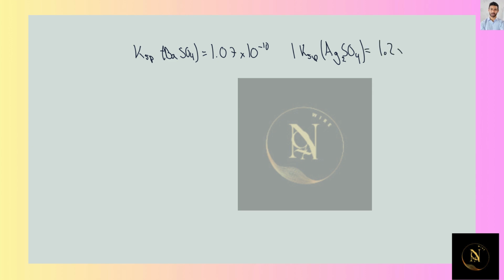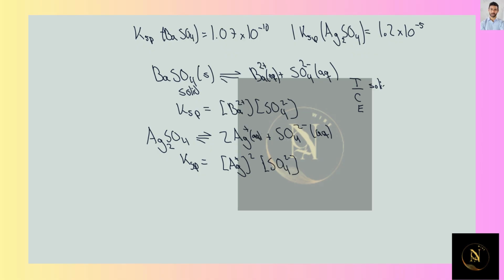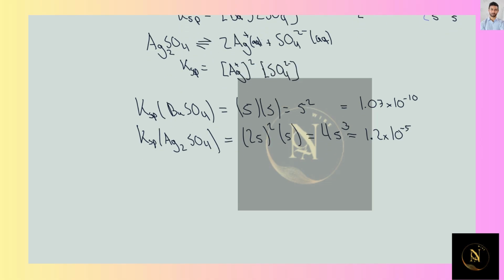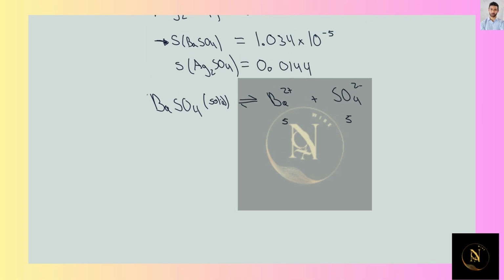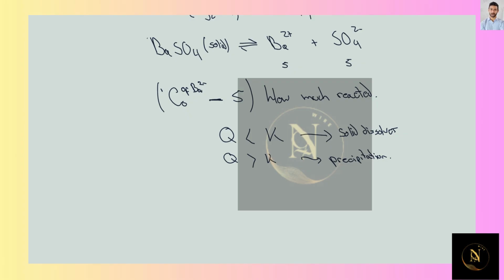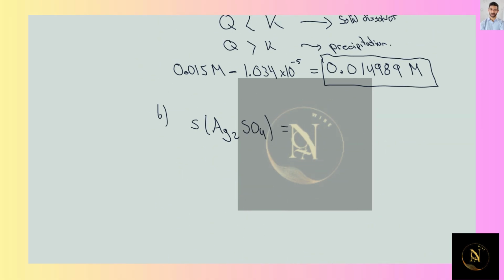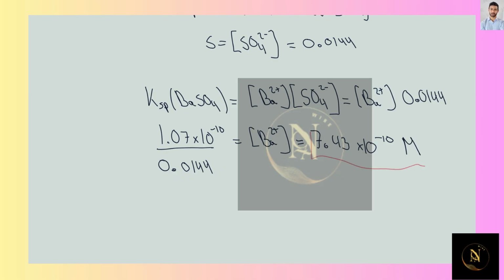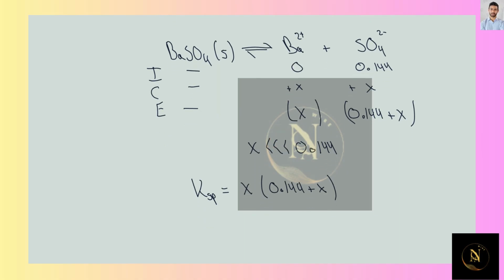[Chemistry] Consider a solution that is 0.015 M in Ba2+ and 0.015 M in Ag+. (a) If sodium sulfate is